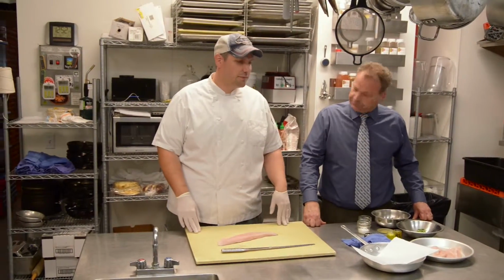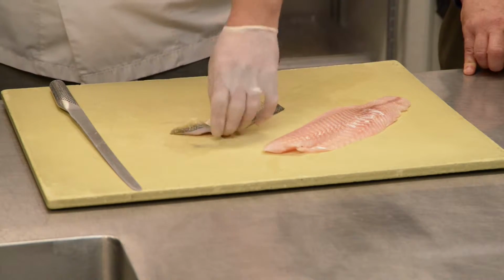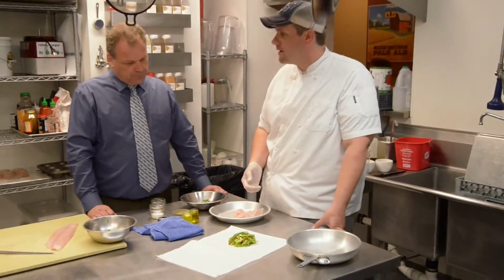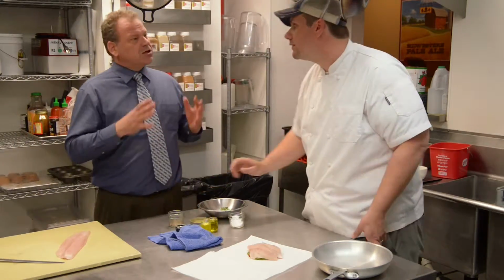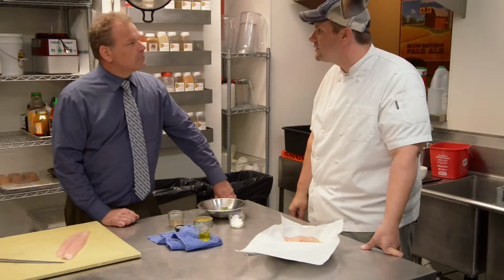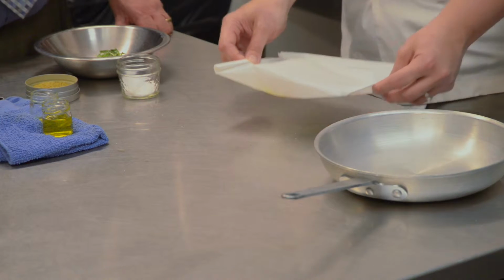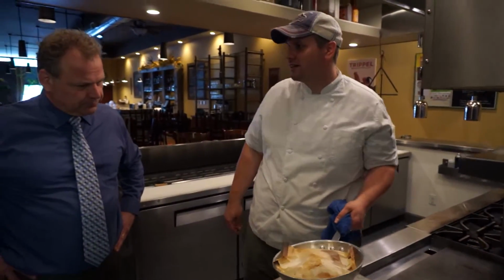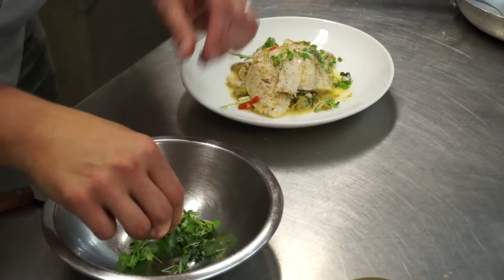Dont Try This At Home Valley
Cooking with Chef Jason from Valley. He gives us a French twist on cooking Walleye. Oh, Ok, try this at home.